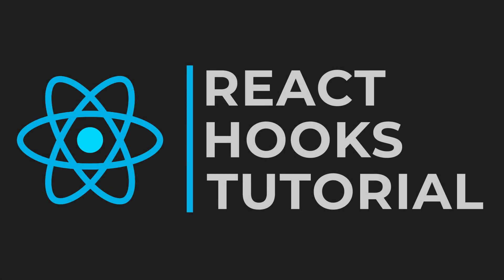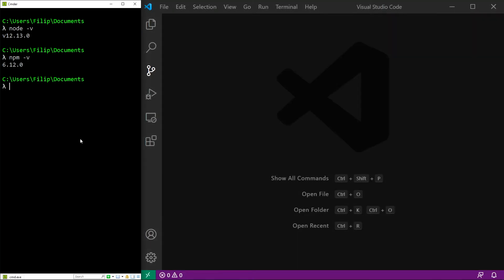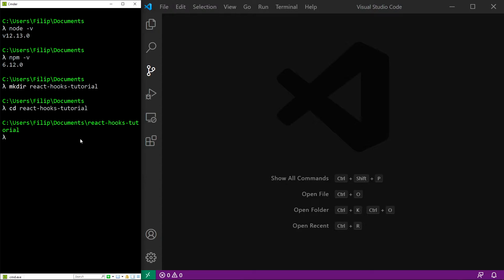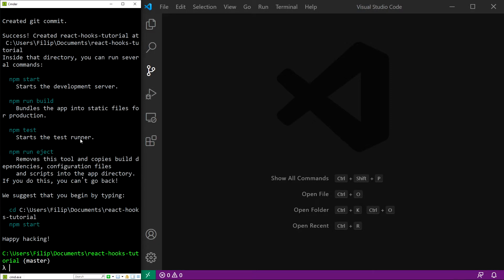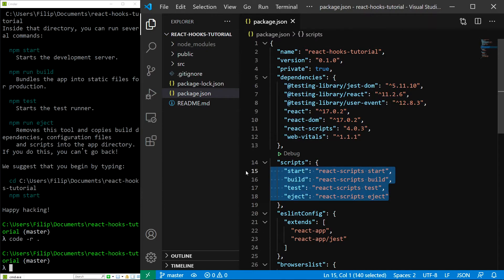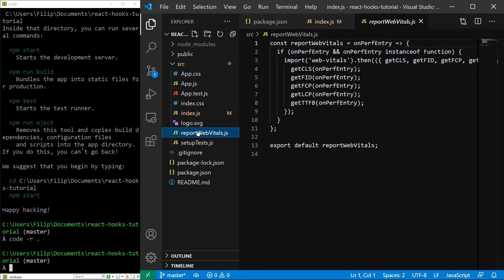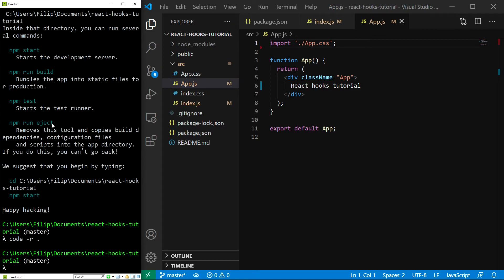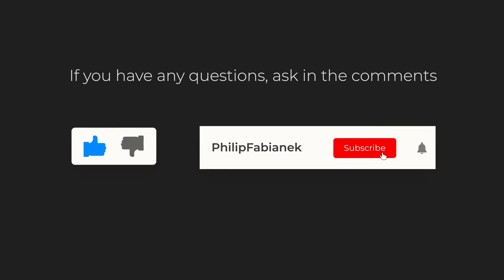Basic setup | React Hooks Tutorial #2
In this episode of my React Hooks Tutorial, we will setup a simple React application where we will later dive into each of the React hooks. In order to setup the application, we make use of the create-react-app package, which handles everything for us.

We will eventually go through all of the React hooks - useState, useEffect, useContext, useReducer, useRef, useCallback, useMemo and even create some hooks of our own. This series is ideal for beginners.

Timestamps:

►0:00 Introduction
►0:17 Node.js and npm versions
►0:36 Creating project folder
►1:14 Using create-react-app
►2:01 package.json
►2:20 index.js
►2:42 App.js
►3:12 npm start
►3:31 Ending